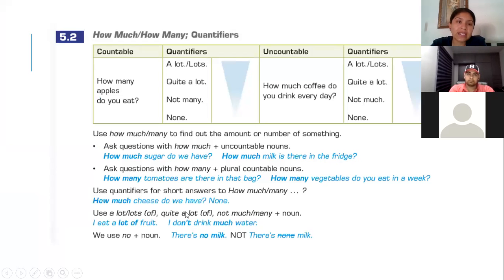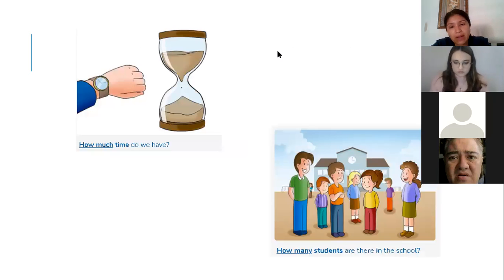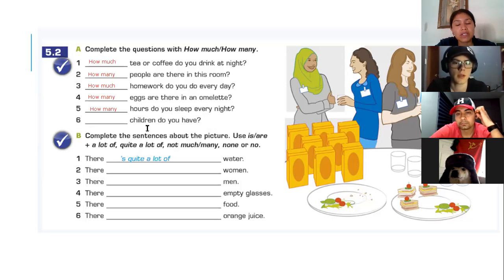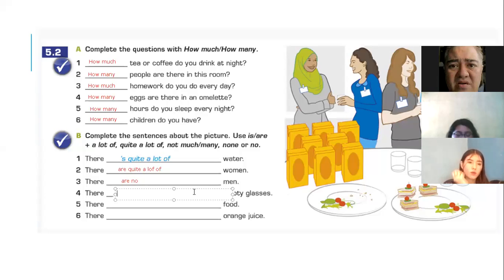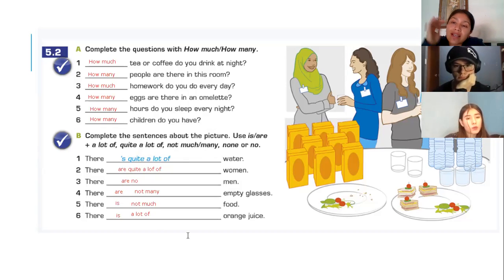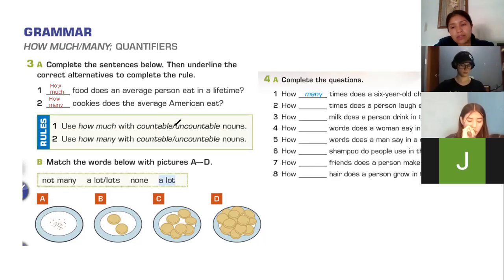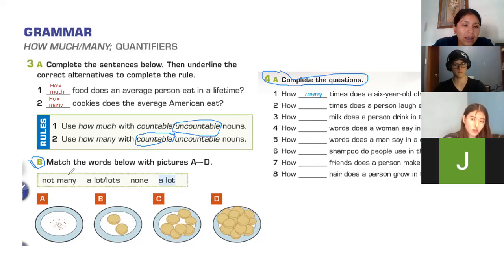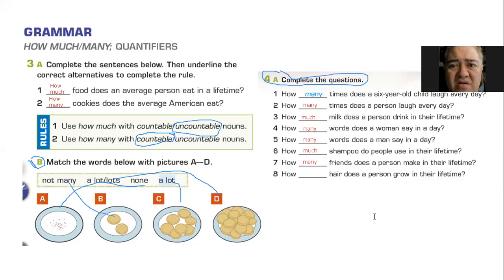PSE IIB FEB 23